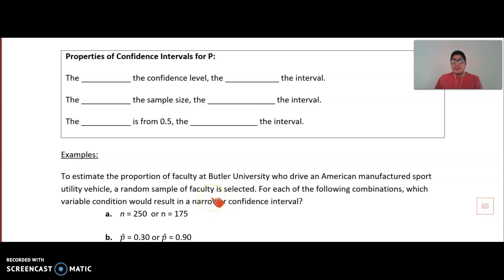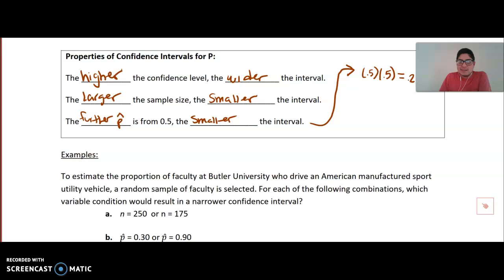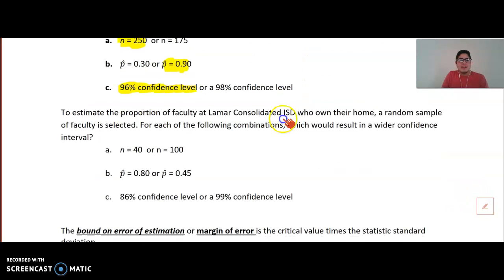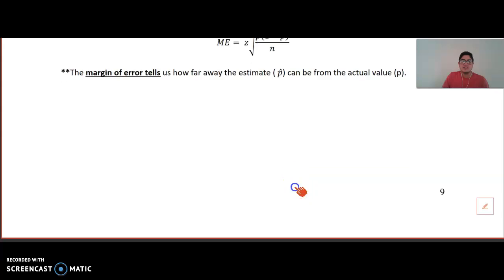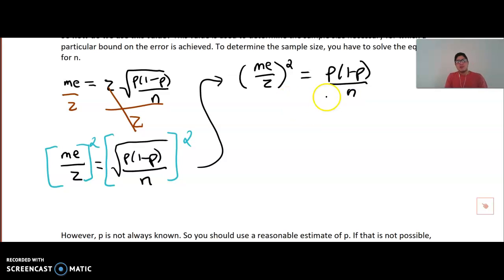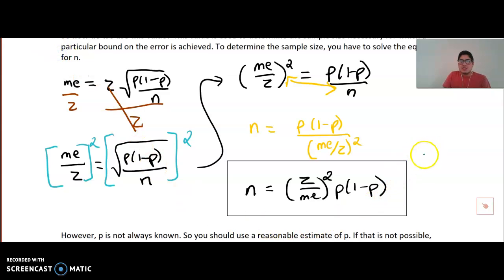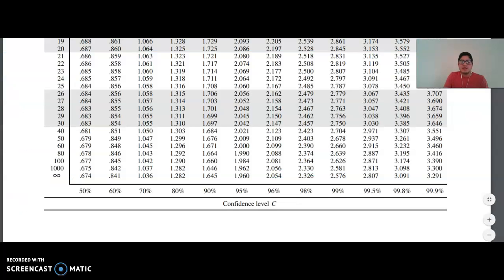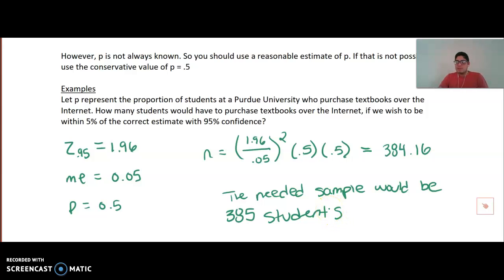5.2 Properties of a Confidence Interval